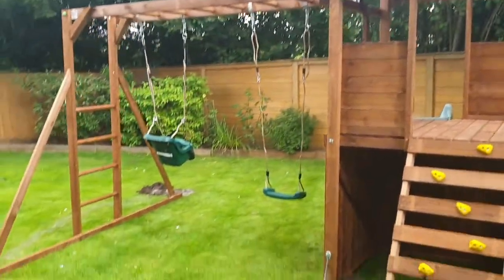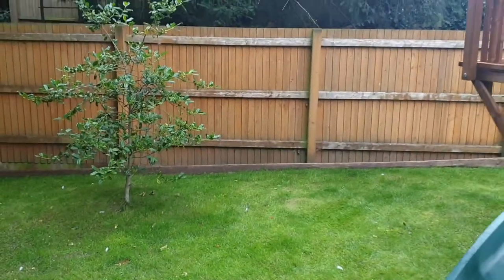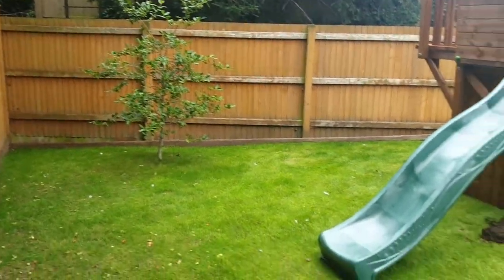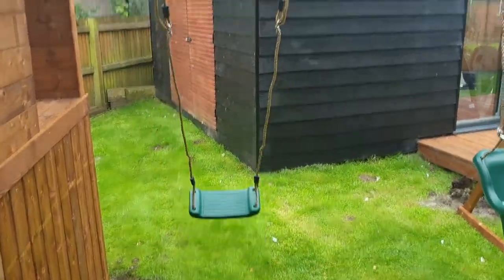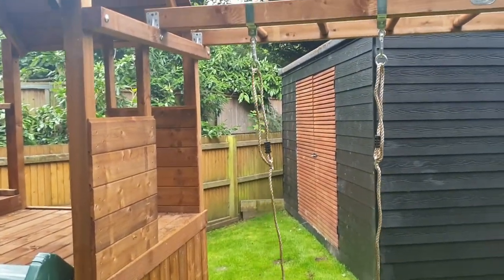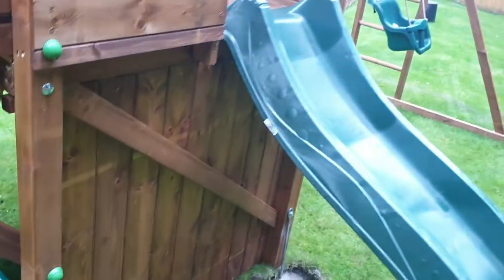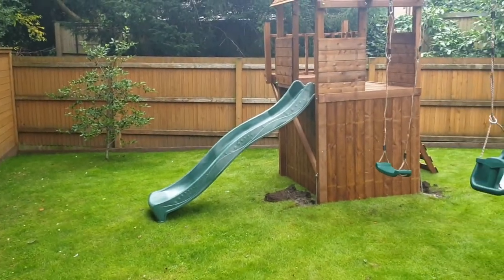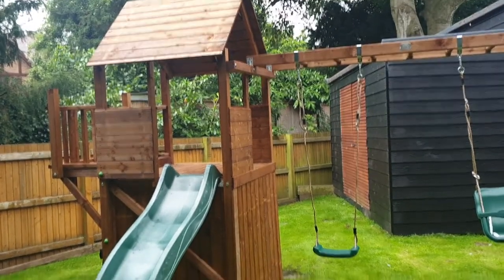Watch This Before You Buy From Dunster House Climbing Frames!!!! Do you know what you're buying?